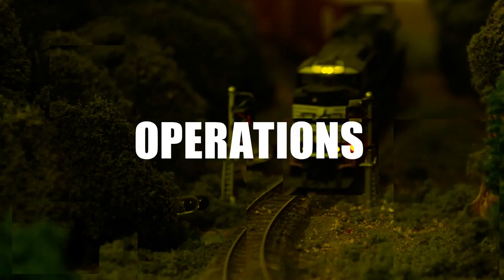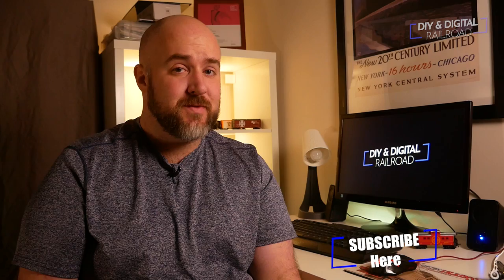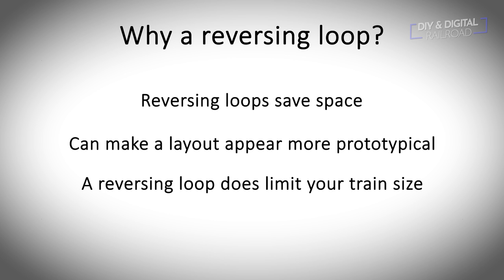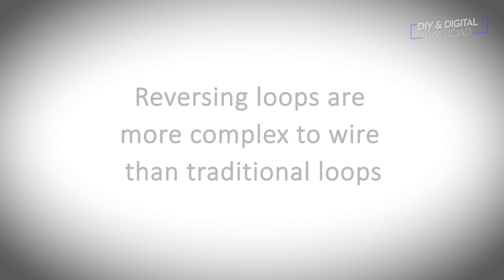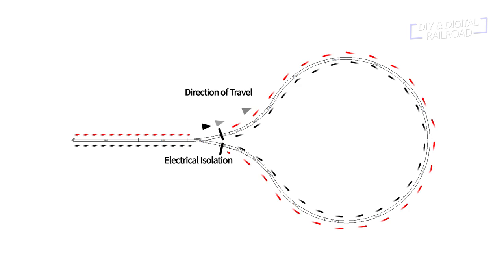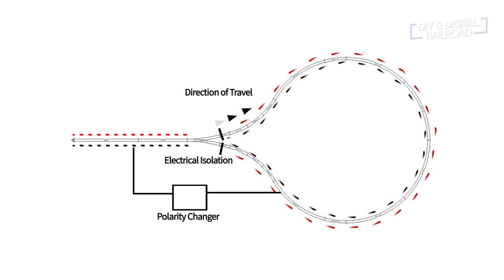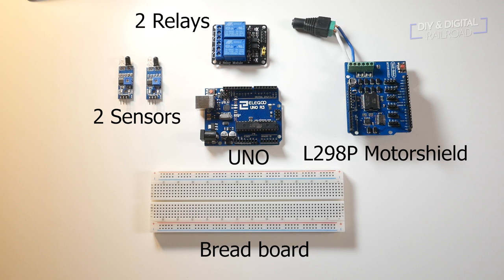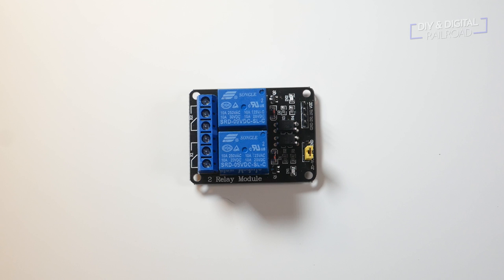DIY Arduino Model Railroad Reversing Loop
Welcome Everybody!  Today we are tackling something that I have wanted to do for awhile, an arduino based reversing loop!

A quick note on the programming at 11:06 the pinMode should be sensor2

Parts Used

Arduino UNO

L298P Motorshield

Dual Relay

Dupont Wires

12V Power supply